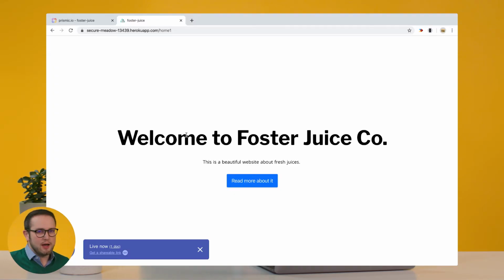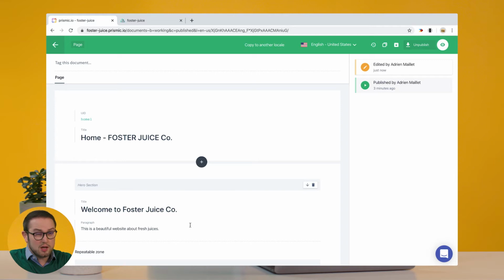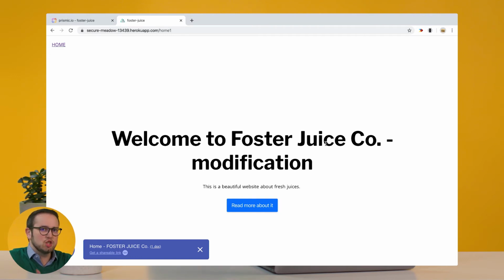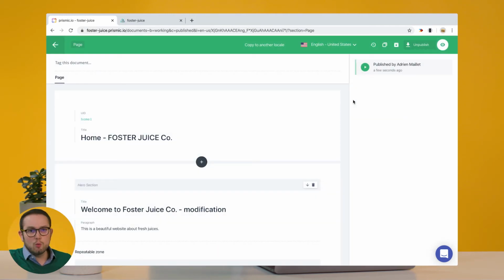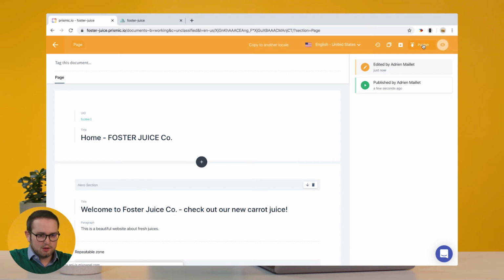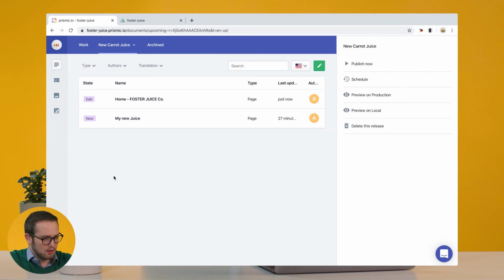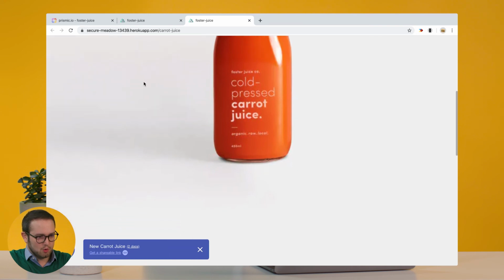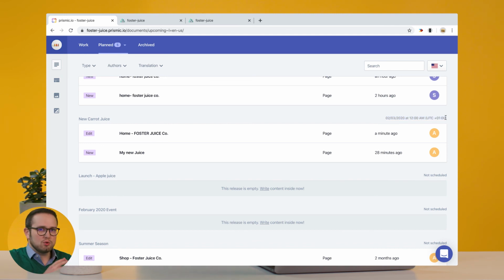Preview your content before going live | Prismic Tutorial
Join Adrien as he shows us how to preview your content with Prismic and how to schedule groups of documents to be published with our Releases feature.